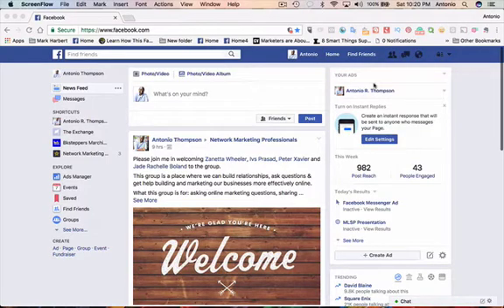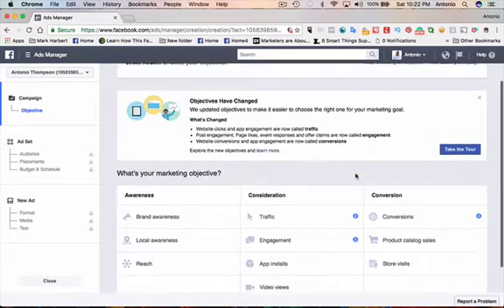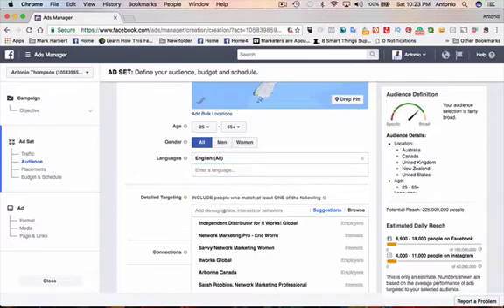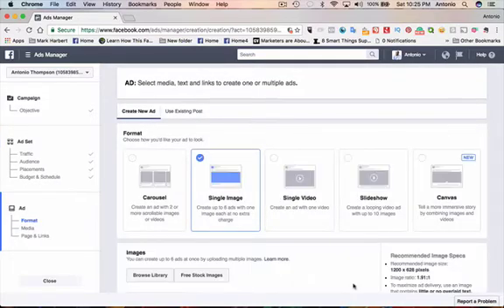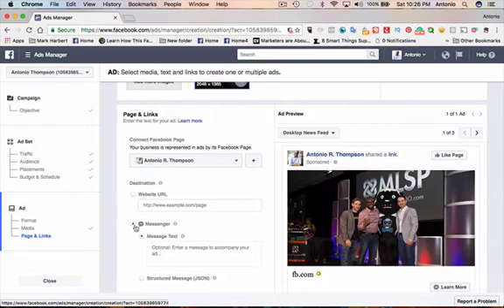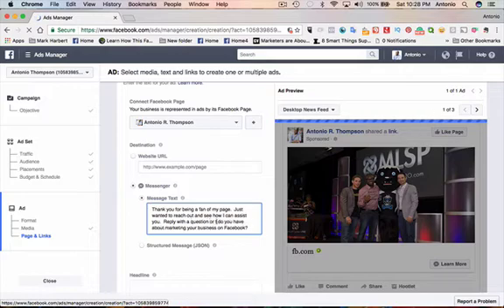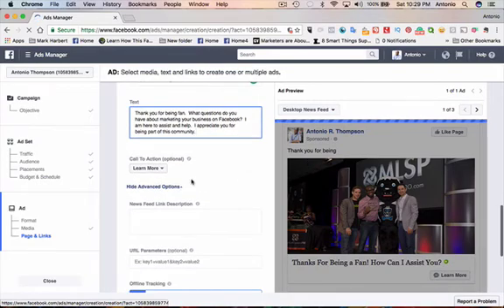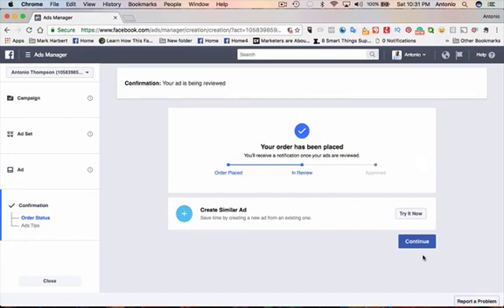How to Create Facebook Messenger Ads?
Facebook has been testing several updates to the Messenger platform, one of which is Facebook Messenger Ads.  I’ve recently started experimenting and implementing with them and this blog post shares how to they work and how to get started with them.

 WANT TO ADVERTISE YOUR BUSINESS ON FACEBOOK, AND TURN A PROFIT? FACEBOOK PAID MARKETING SECRETS
21-PAGE PDF TO GET YOUR FIRST FACEBOOK AD LIVE, TARGET YOUR BEST PROSPECTS, AND GET LEADS TODAY
Inside, you’ll discover…. How to Get Your First Ad LIVE in Minutes.How to Profit with FaceBook Ads Immediately.My formula to stop losing money on FaceBook.YES, it's free... for a limited time only, so HURRY!

Creating a Facebook Messenger Ad is a great way to deliver value to the people who follow you, your brand and/or even a specific audience you choose to target.   Basically a Facebook destination ad is an ad you create where the purpose of the ad is to dive people to chat with you or your business on Messenger.

As a marketer you know have the option to select messenger as a destination instead of a URL.  Therefore, anyone who clicks on the ad will directly open up a messenger thread with a copy of the structured text you created when creating the Facebook messenger destination ad.

Here is how to create Facebook Messenger Ads.